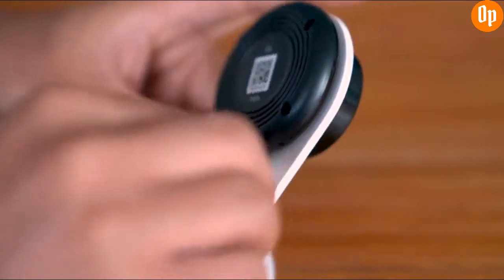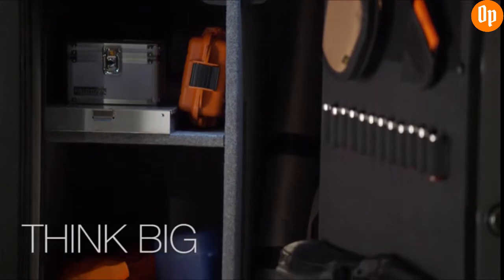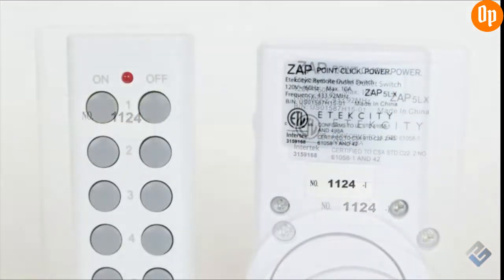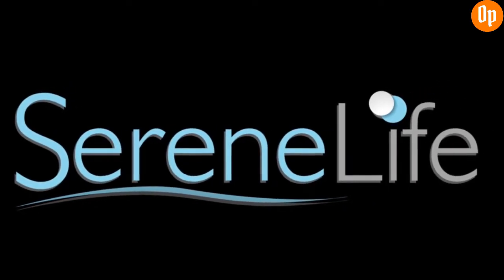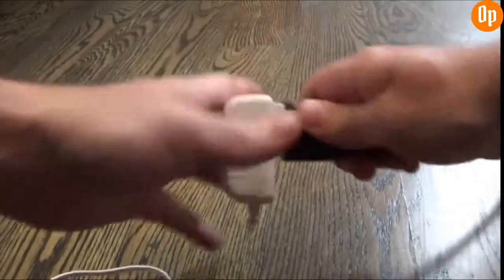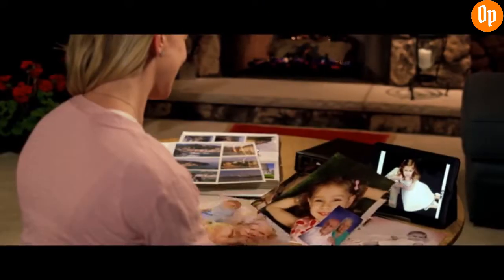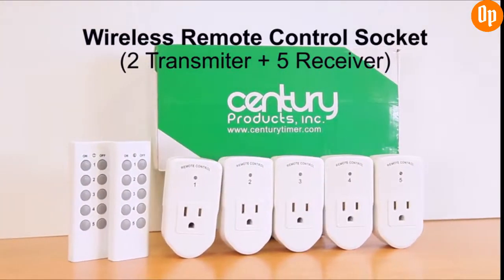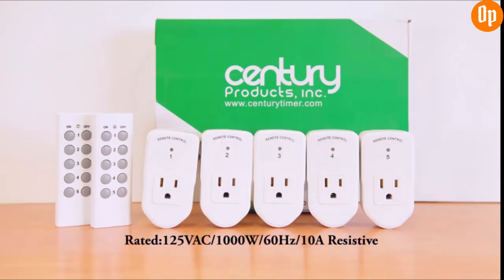Top 6 Amazing Gadgets By Amazon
1.YI 1080p Home Camera
2.Security Safe.
3.Wireless Light Switch.
4.SereneLife Indoor Camera
5.Fireproof Safe.
6.Wireless Remote Control.